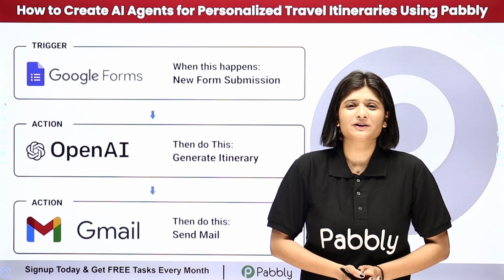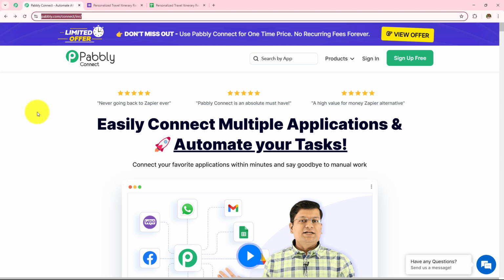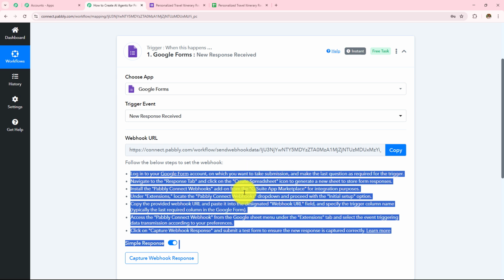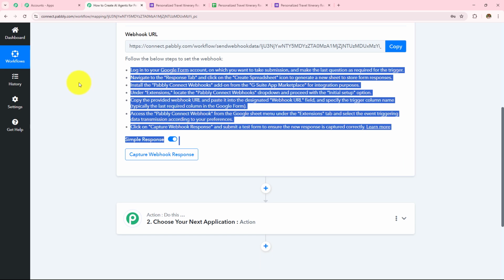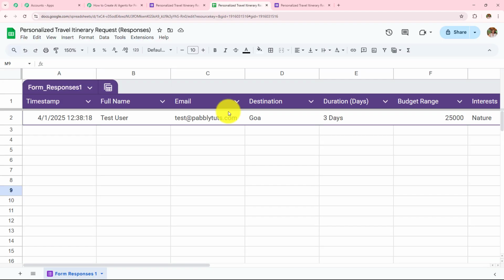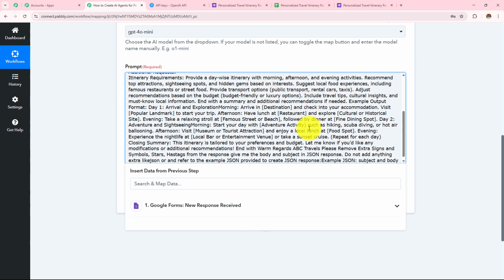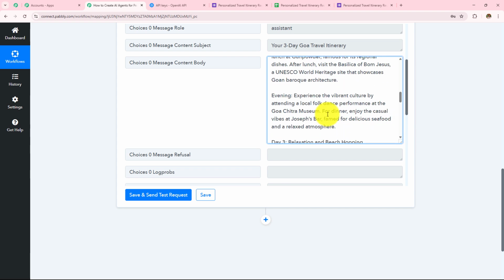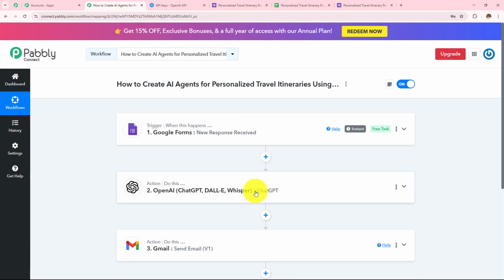How to Create AI Agents for Personalized Travel Itineraries Using Pabbly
In this video tutorial, we'll guide you through the process of creating AI agents for personalized travel itineraries using Pabbly Connect.

Planning a custom travel itinerary for each client can be time-consuming. With AI-powered automation, you can generate personalized travel plans based on client preferences, automate the itinerary creation process, and enhance customer experience. By integrating AI agents with Pabbly Connect, travel agencies can streamline the planning process, save time, and deliver tailored travel experiences that exceed customer expectations.

This step-by-step guide will show you how to set up an AI agent, input customer preferences, generate unique itineraries, and automate the entire process for seamless travel planning.

Use Case:-

As a travel agent, I integrate AI itinerary planners with Pabbly Connect to auto-generate and email custom travel plans based on user preferences.

Benefits of Pabbly Connect:

1. Automation: Save time, money, and resources by automating tasks.

2. Integration: Connect various web services to create efficient workflows.

3. Security: Enjoy industry-standard security for your data.

4. Scalability: Easily add new applications and services to your workflow.

5. Cost-effective: Choose from plans suitable for different business sizes, with no charges for internal tasks.